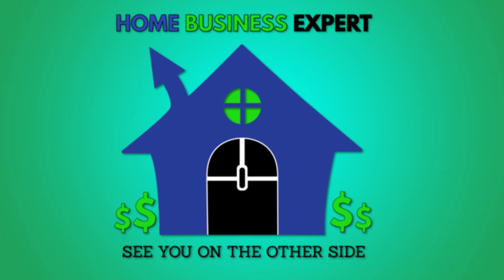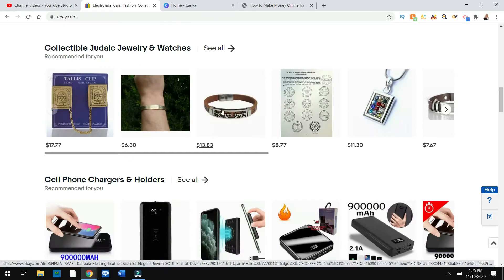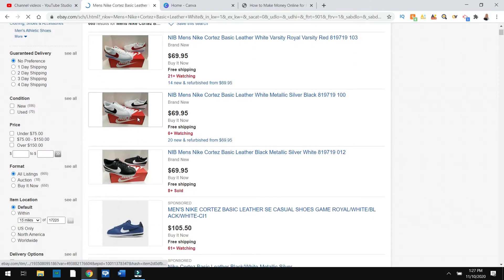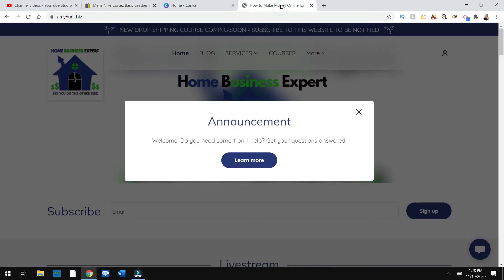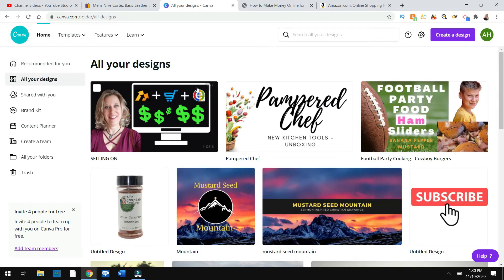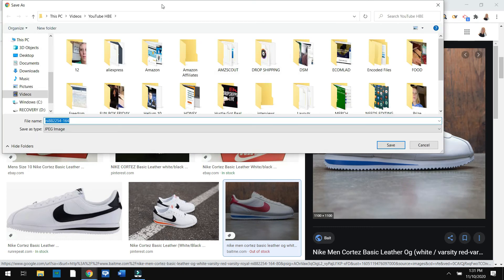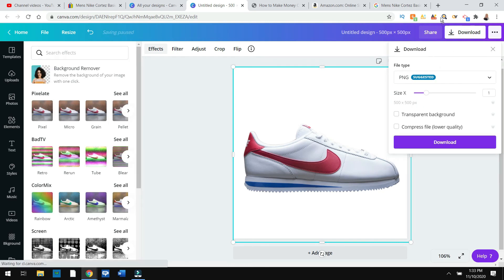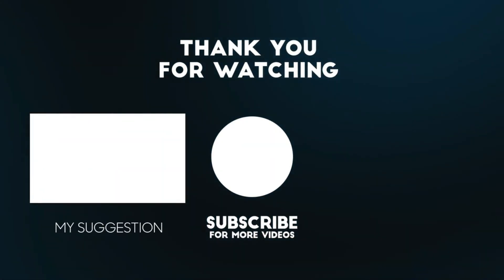HOW TO REMOVE BACKGROUND on Products and Pictures WITH CANVA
I have been selling online on eBay, Amazon, Etsy and more for over 16+ years now and the age old question is how do I get GOOD, quality product pictures?

In this video I show you briefly how to identify good and back pictures for products as well as how to make your picture (or pictures) for your products that you have or want to download.

You may need to find product photos for ebay, Amazon, Etsy or Shopify and make them look good.

This simple tutorial will teach you how to use Canva, a free and simple website, to remove the background of any picture you are working with.

I have used Photoshop and Adobe and have found that this is the quickest and easiest way to create a background removal or remove the background from various pictures.

Hi, my name is Amy and my channel is HOME BUSINESS EXPERT where I teach you a variety of avenue on how to make money online, including dropshipping, Amazon FBA, freelancer, and much more.

Learn to do dropshipping, sell or dropship to and from Amazon (FBA), and learn about making and saving money online.

Join me in live Q&A sessions with experts from around the world.

If you want to earn money online, get some passive income, I'm here to help give you business ideas that you can implement from the comfort of your home.

Drop shipping is a pivotal part of my channel but it's not the only thing for my channel.